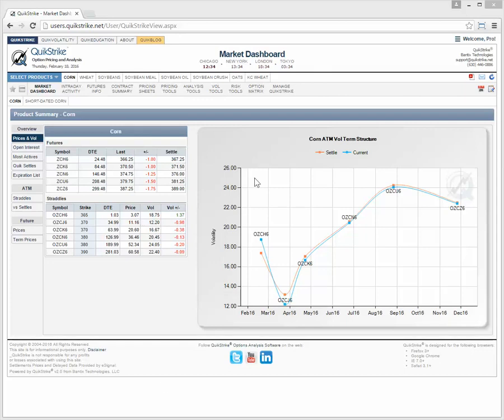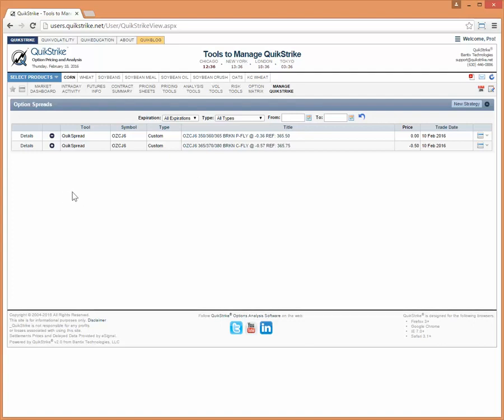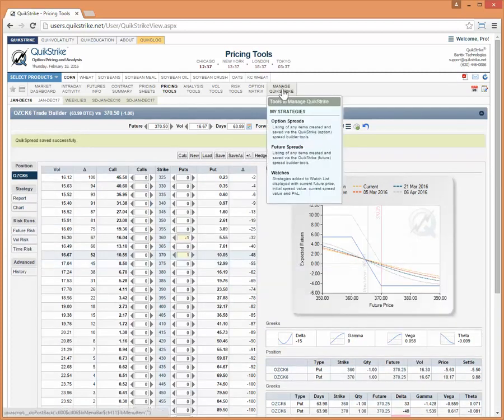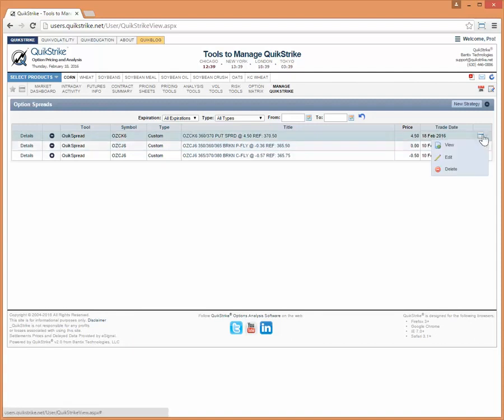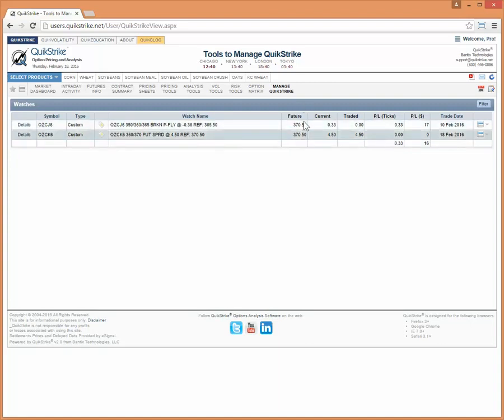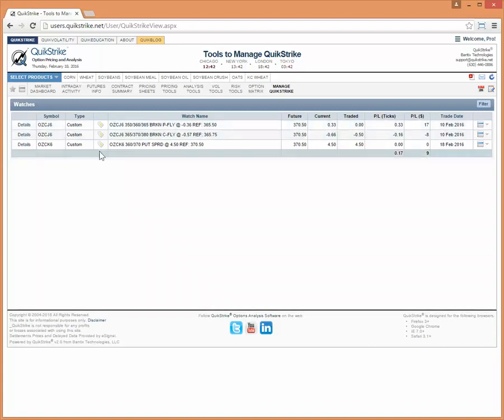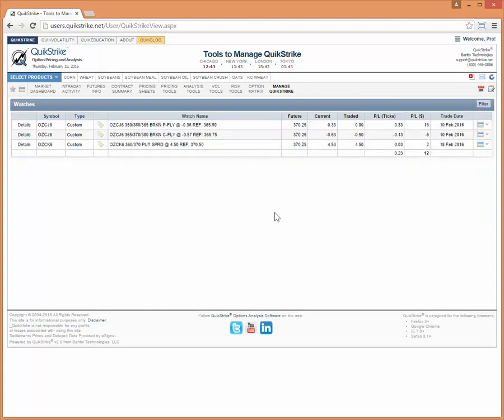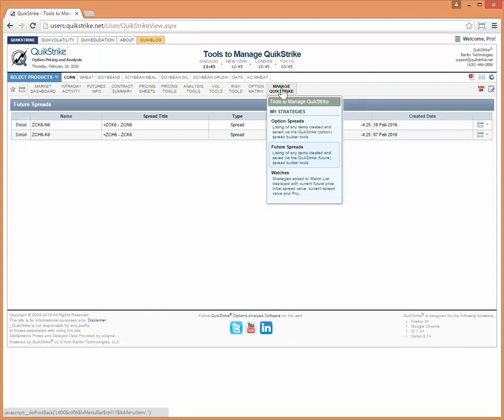2016 02 18 QS Manage QuikStrike Menu